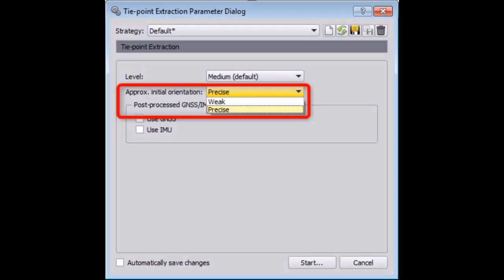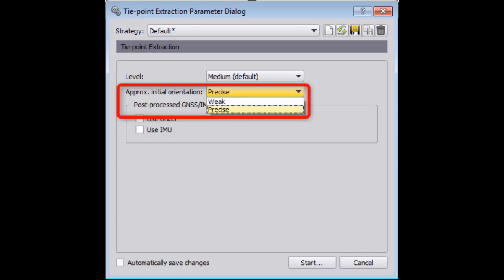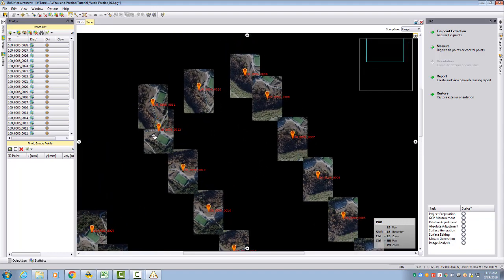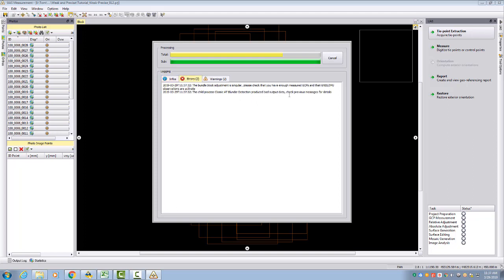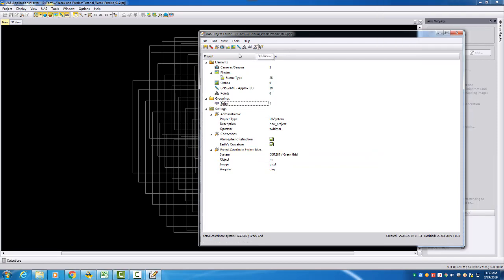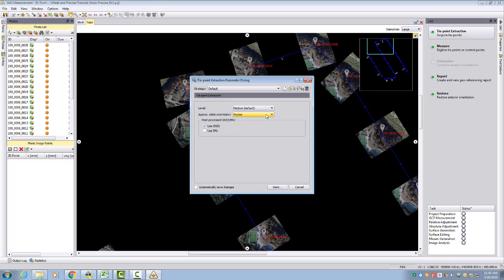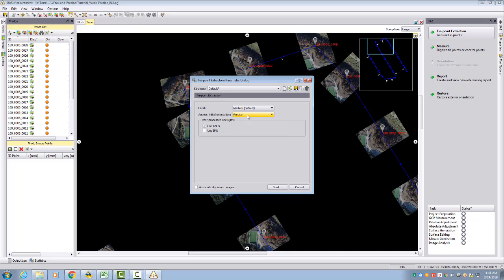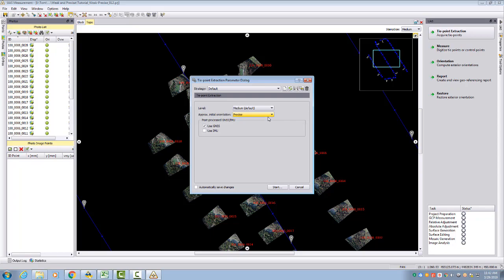inpho UASMaster - Georeferencing Tie-Point Extraction (Initialize)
Version: 9.1

UASMaster offers for Tie-Point extraction a precise or weak initialization. The video explains how the two parameters can influence the process and help to extract tie-points.